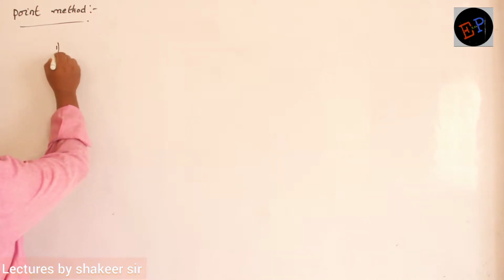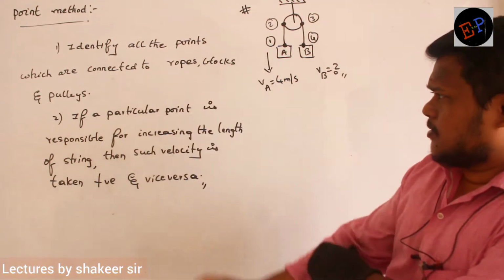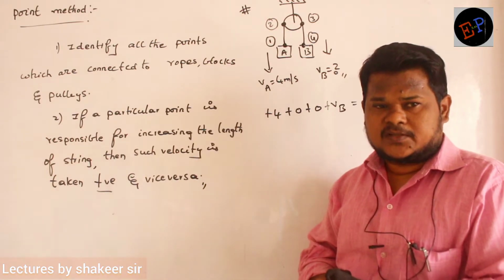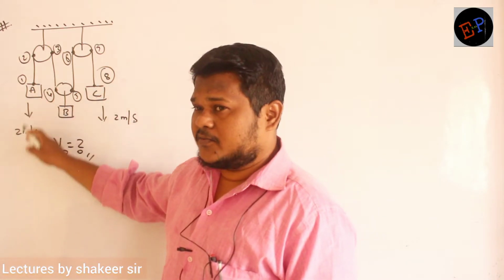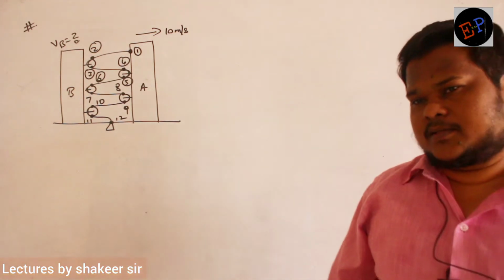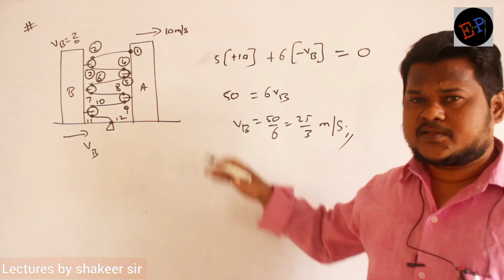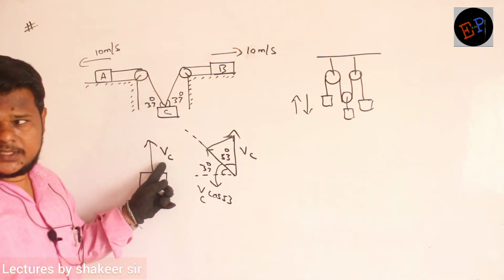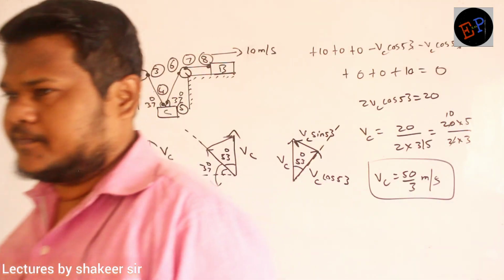CONSTRAINT MOTION/POINT METHOD.